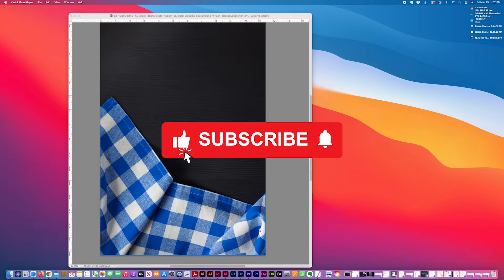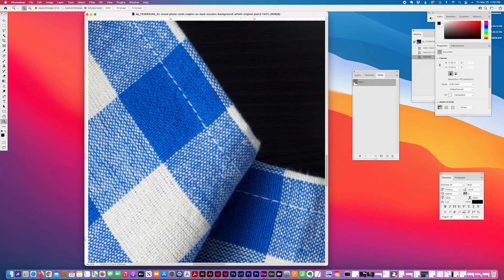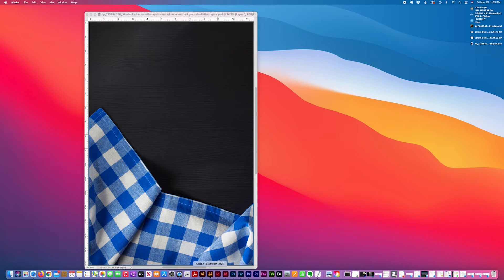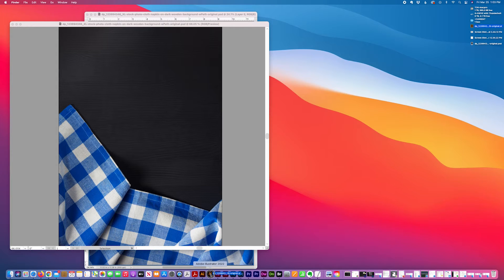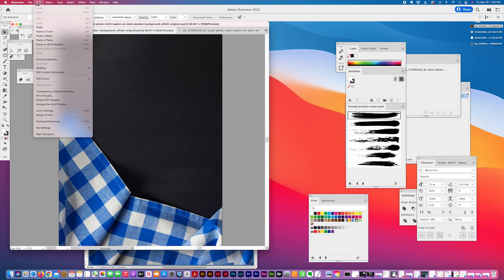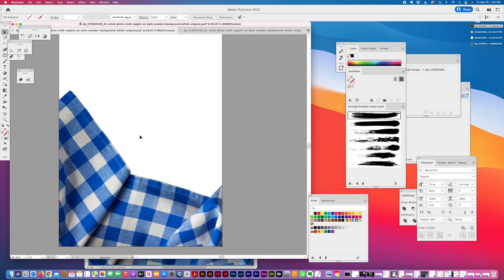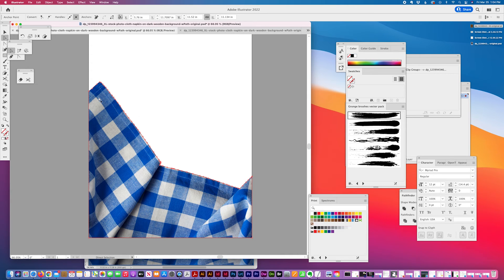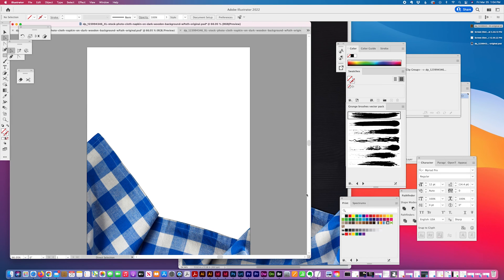How to make an image clipping path or outline in Adobe® Illustrator®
Here is an outline of the steps used in this video to make a clipping path in Adobe Illustrator:

1. Create a new Path for the image in Adobe Photoshop (see video how to outline an image Note: the path should outline the object you want to isolate
2. Select top menu File, Export, Paths to Illustrator option to export your path to an Adobe Illustrator file format
3. Open your image in Adobe Illustrator (tiff or JPG are preferred formats)
4. Open your exported Adobe Illustrator path file
5. Copy the path from the path file into the image file (Edit, Paste in Place from top menu)
6. Select both the image and the path on top of your image
7. Select top menu: Object, Clipping Mask, Make (command + 7 on a Mac)

That’s it, you’ve added a clipping mask to your image in Adobe Illustrator.